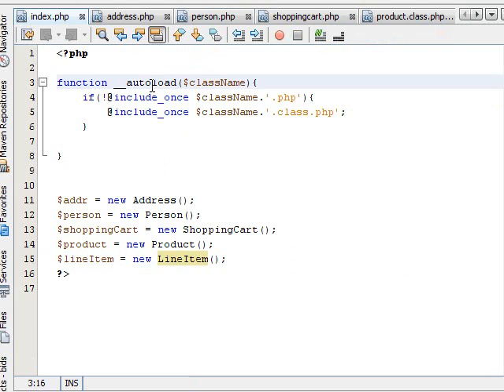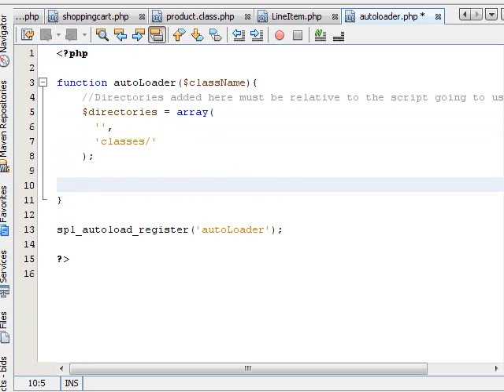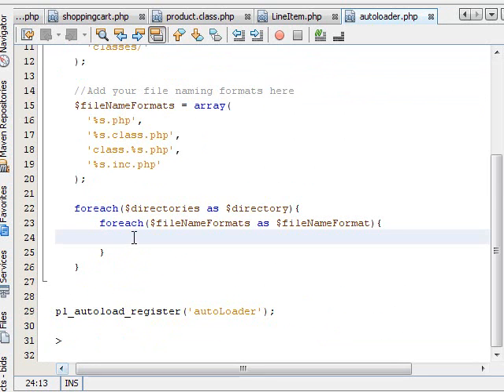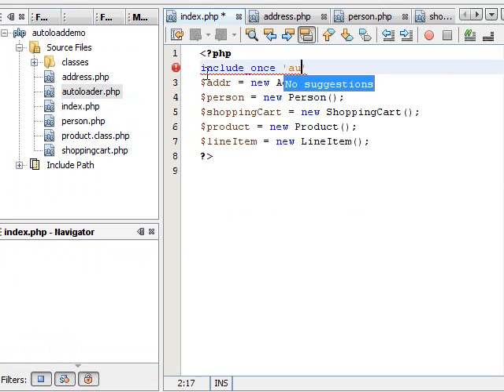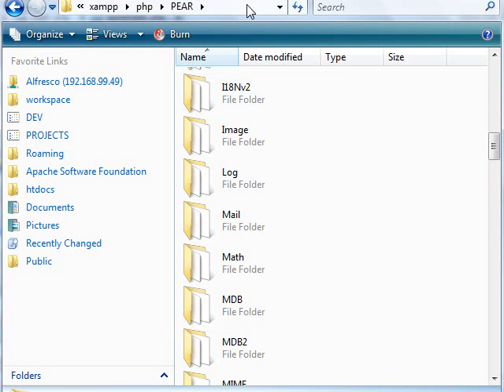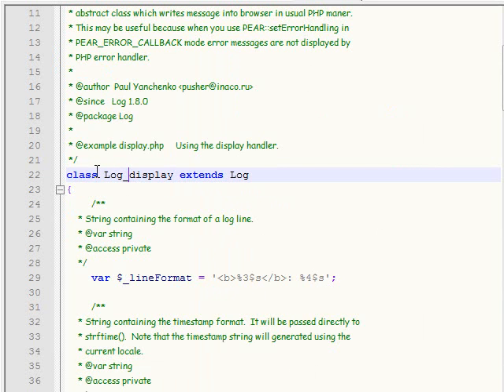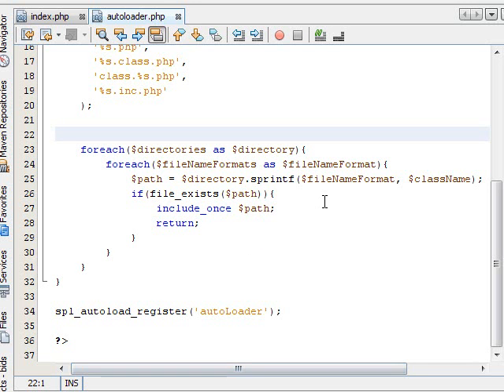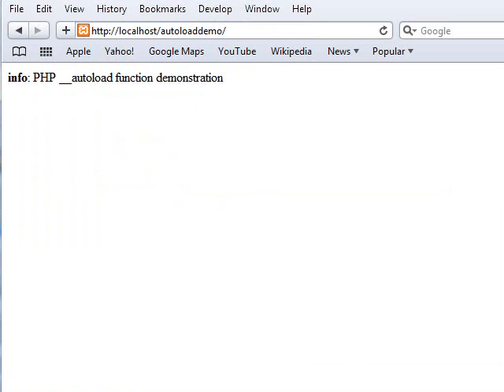php's autoload function in action Part 2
This tutorial demonstrates how to use PHP5's __autoload function. The best tutorial that explains the autoload magic function to you.